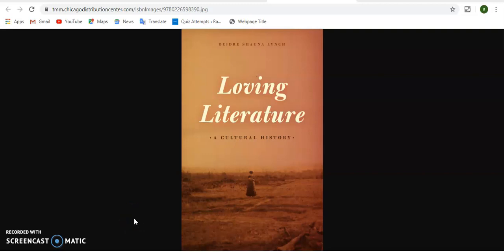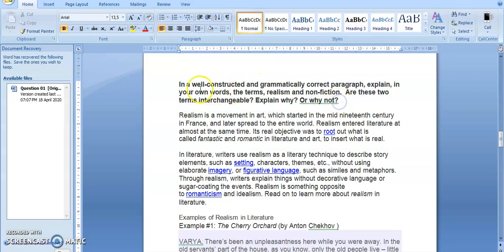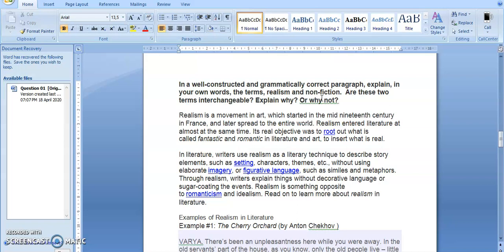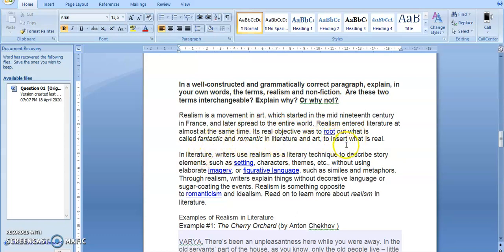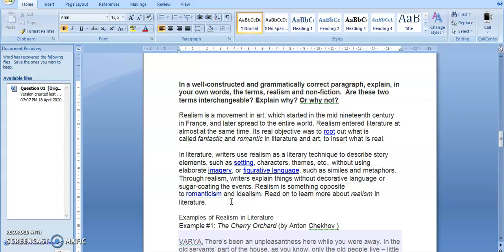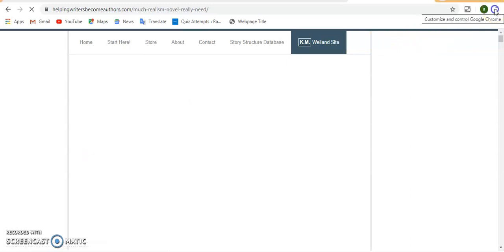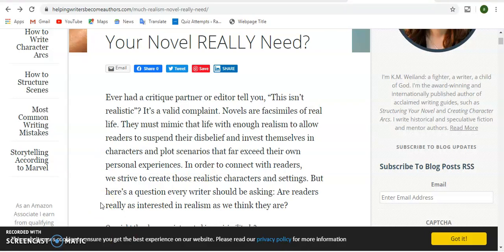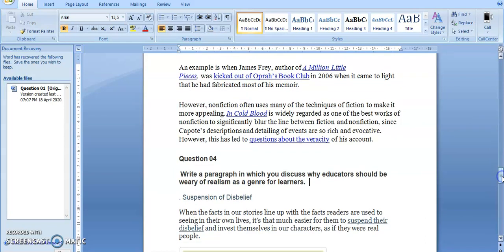ENG 2613 (Assignment 1) produced by Raetse - EDUCATION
Compiled by Blessing Murauro. A detailed analysis on English literature.